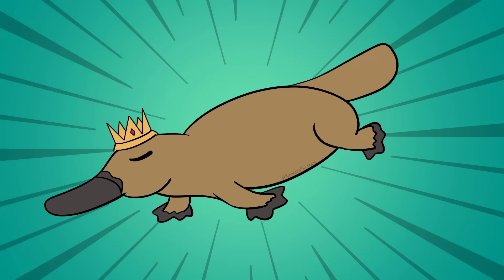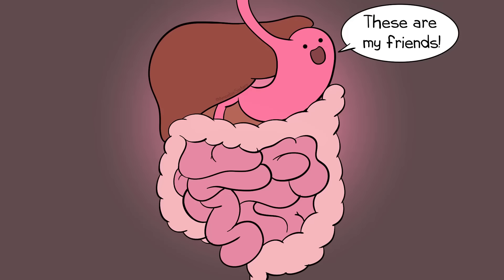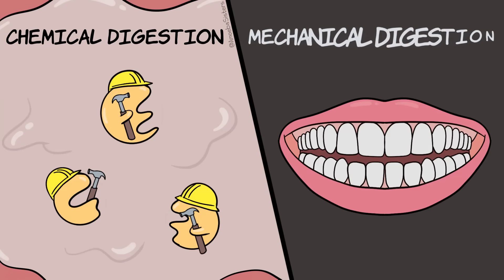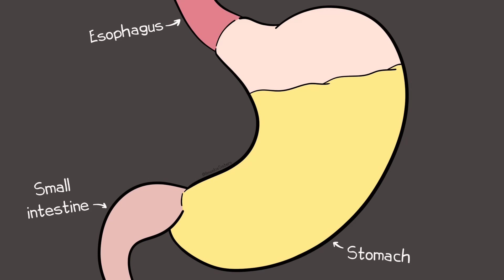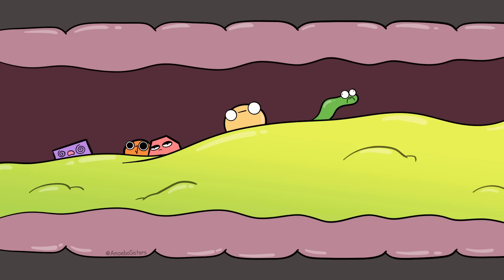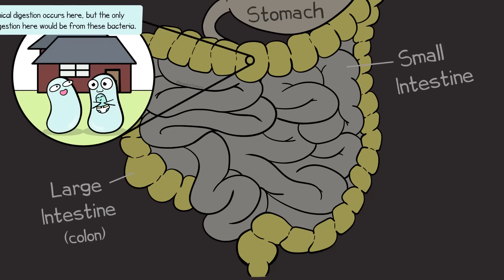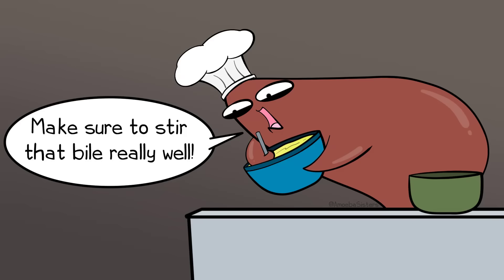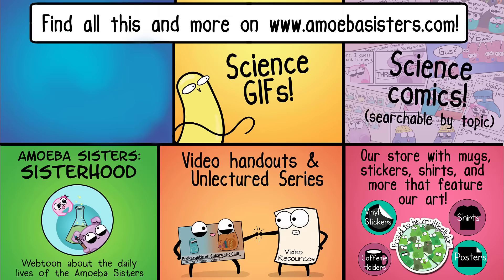Digestive System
Join the Amoeba Sisters for a brief tour through the human digestive system! This video will address major structures and functions including the esophagus, stomach, small intestine, and large intestine. This video also mentions chemical and mechanical digestion as well as some digestive vocabulary.

Table of Contents:
00:00 Intro
1:30 Ingestion, Digestion, Absorption, Elimination
2:06 Mouth
2:54 Esophagus
3:34 Stomach
4:36 Small Intestine
6:00 Large Intestine (Colon)
6:26 Elimination
6:53 Accessory Organs in Digestion
7:43 Disorders in Digestion
REFERENCES on HUMAN DIGESTIVE SYSTEM:

Zedalis, Julianne, and John Eggebrecht. “25.3 Digestive System Processes - Biology for AP® Courses | OpenStax.” Openstax.org, 18 Mar. 2018,

We mention specialized cells can develop a mucus layer - and that they divide frequently - which can be protective for the stomach lining. However, there's more! Did you know many enzymes (like pepsin) are secreted in an inactive form and don't activate until reaching a different location? Learn more below!

TRANSLATIONS:
Chinese Subtitles Credit: 字幕由Sharon Shanz Chan翻譯

While we don't allow dubbing of our videos, we do gladly accept subtitle translations from our community. We want to thank our amazing community for the generosity of their time in continuing to create translated subtitles.